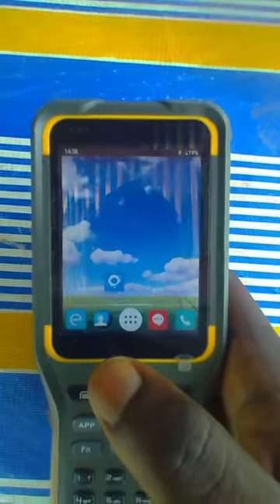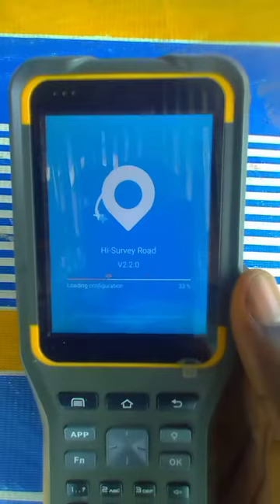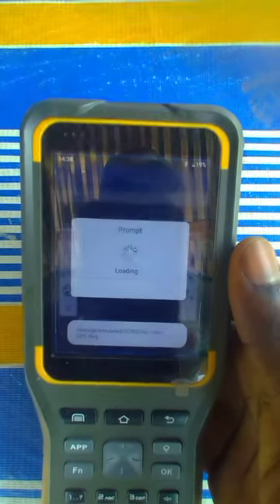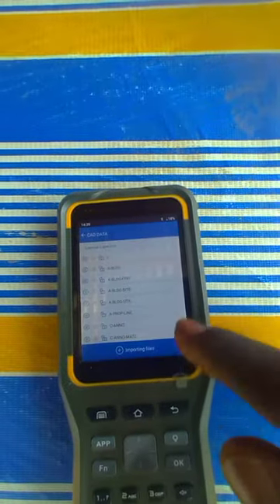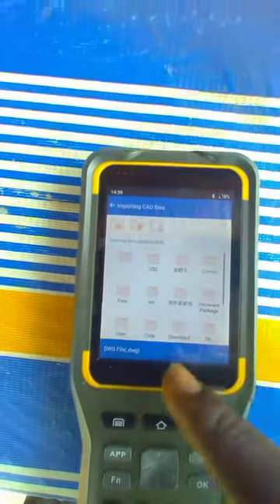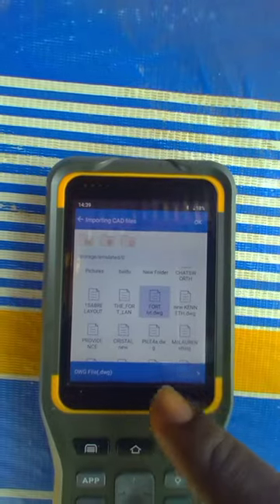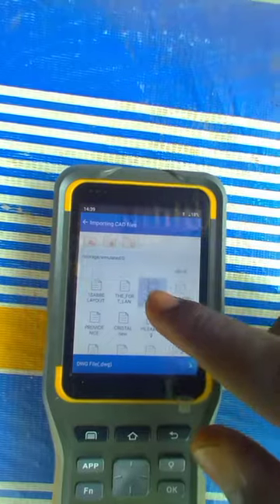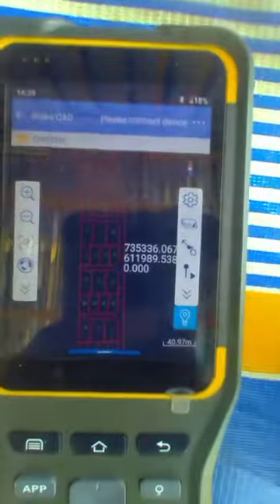A short tutorial on importing of DWG and DXF files format into your Differential GPS data logger.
A short tutorial on importing of DWG and DXF files format into your Data logger.